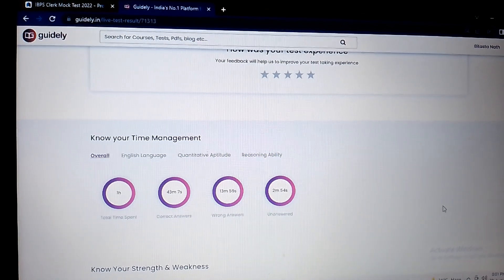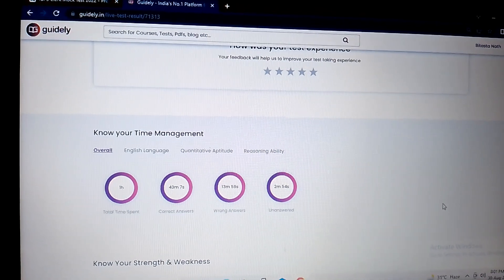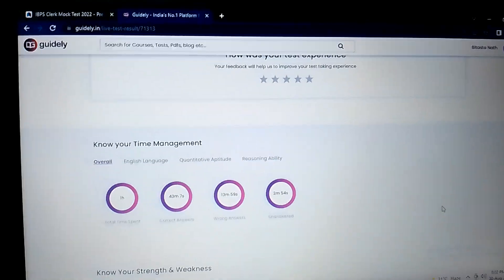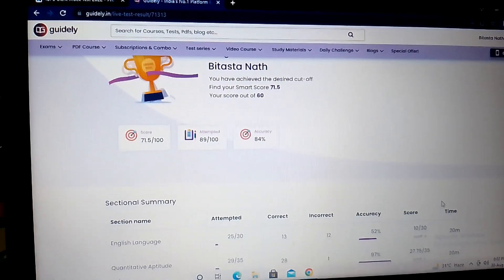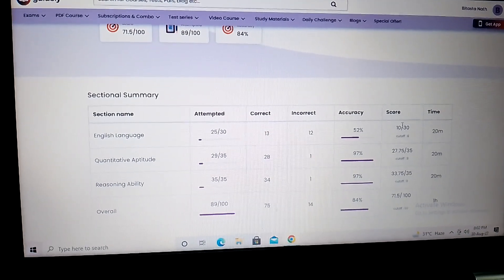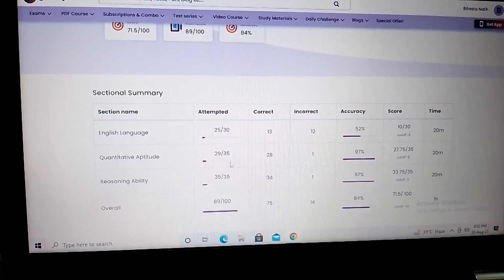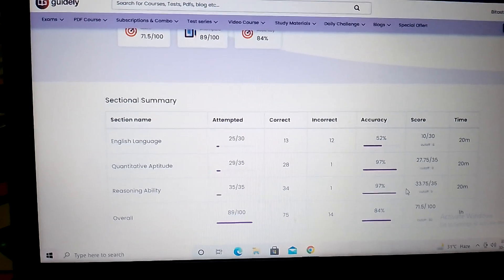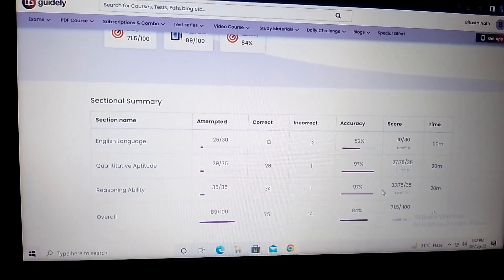🤜Guidely IBPS CLERK Live mock score😟Give it and share your score👇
ibpsclerkmkck score